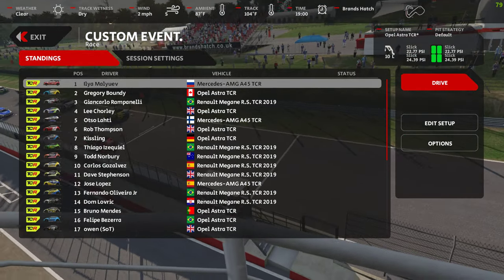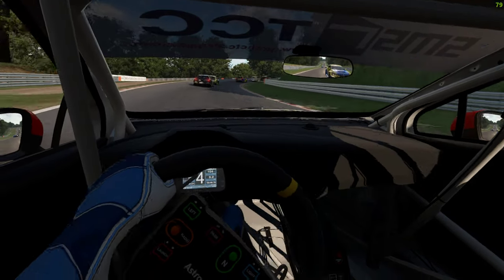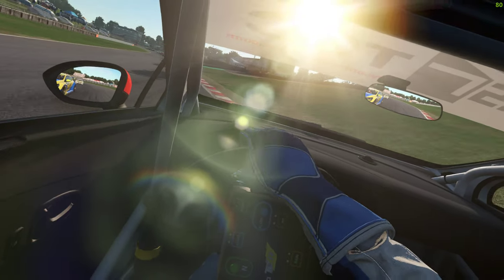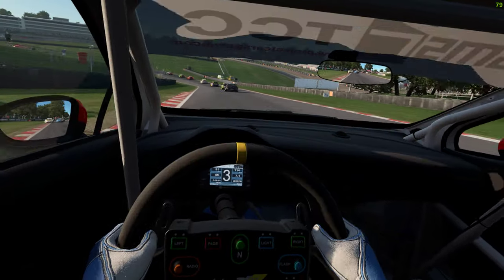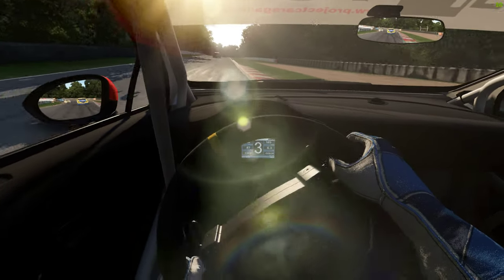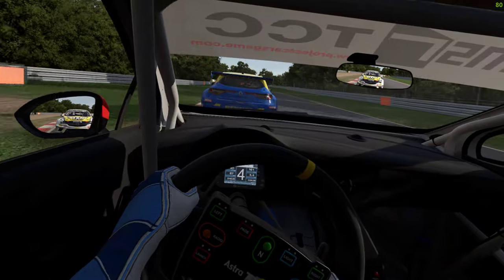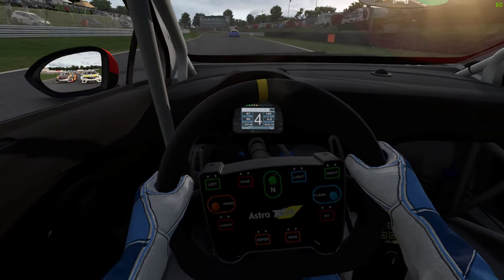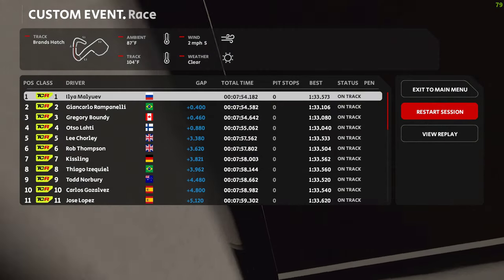Automobilista 2 Touring Car Revisit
Ok were back in the touring cars. Door to door racing is your thing then these are the cars for you.